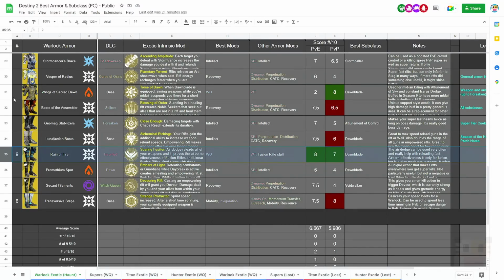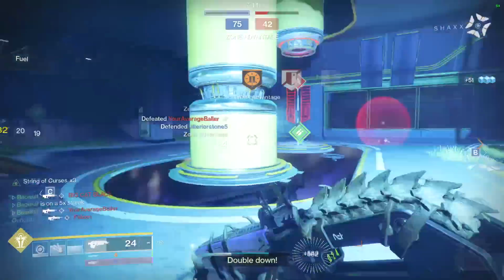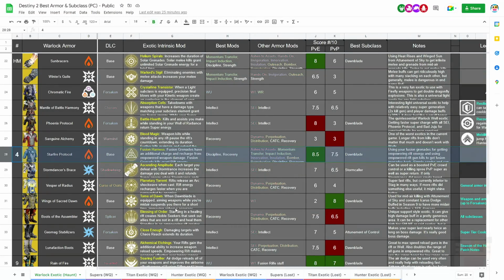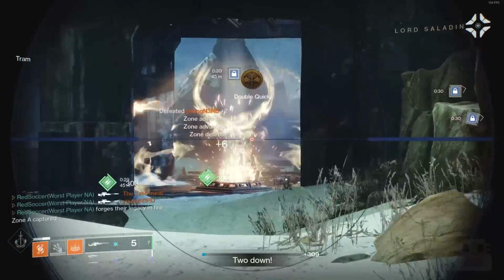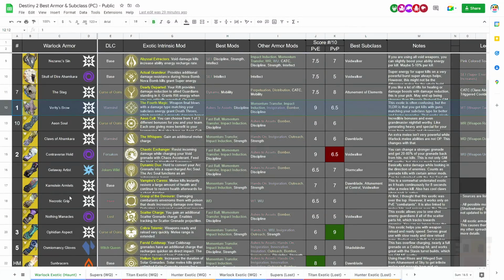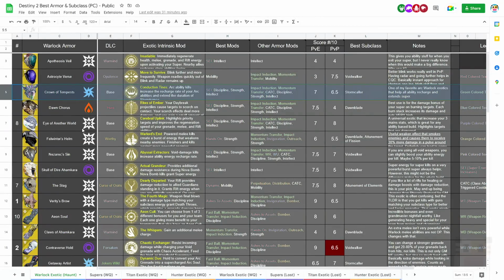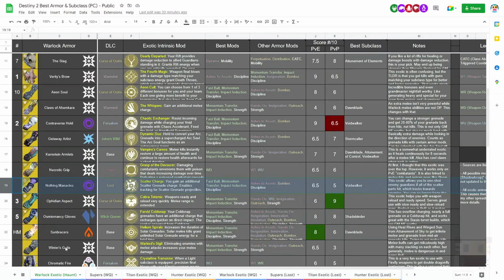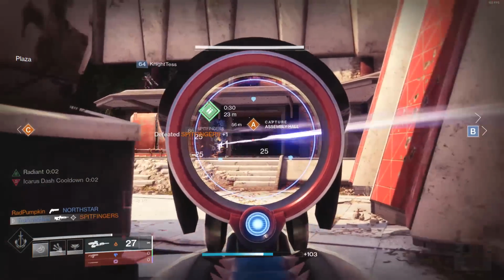Destiny 2 - Top 10 Warlock Exotics in PvE & PvP (Destiny 2 Season of the Haunted)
Destiny 2 Top 10 Warlock Exotics in PvE & PvP or Destiny 2 Season of the Haunted Best Warlock Exotic & Best Warlock Loadout. This Top 10 video will be a countdown of the Top 10 Destiny 2 Warlock Exotics in PvE and the Top 10 Destiny 2 Warlock Exotics in PvP. These Destiny 2 Best PvE Raid and Nightfall and PvP Crucible Warlock Exotics are based on my opinion of the best Warlock Exotic in PvE Raid and Nightfall and PvP Crucible. This video will highlight the best PvE Raid and Nightfall and PvP Crucible exotic Warlock armors after the release of Beyond Light and Season of the Haunted. This video does not reflect the most kills or wins but will indicate the Destiny 2 Best PvE Raid and Nightfall and PvP Crucible Warlock Exotics either way. I recommend these Destiny 2 Best PvE Raid and Nightfall and PvP Crucible Warlock Exotics in the Crown of Sorrows raid and the Last Wish Raid. I recommend these Destiny 2 Best PvE Raid and Nightfall and PvP Crucible Warlock  Exotics for Quickplay Crucible and Iron Banner.

Number 5 in my Destiny 2 Top 10 is the Osmiomancy Gloves Warlock Exotic in Destiny 2.  Number 4 in my Destiny 2 Top 10 is Starfire Protocol Destiny 2. Number 3 in my Destiny 2 Top 10 is Ophidian Aspect Warlock Exotic in Destiny 2. Number 2 in my Destiny 2 Top 10 is Contraverse Hold Warlock Exotic in Destiny 2. Number 2 in my Destiny 1 Top 10 is the Verity's Brow Warlock Exotic in Destiny 2.